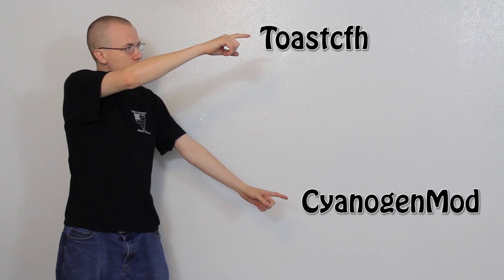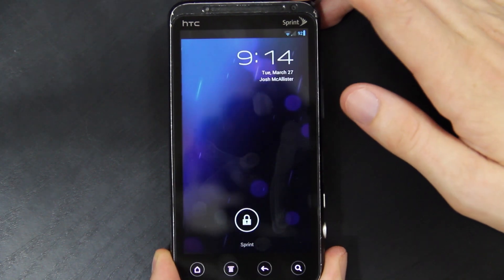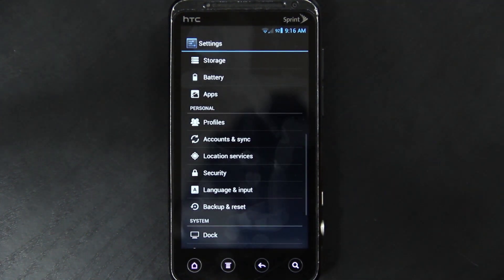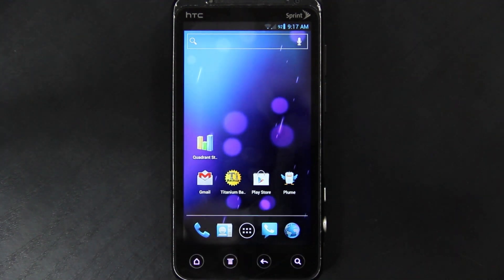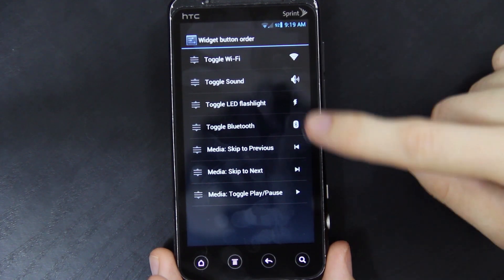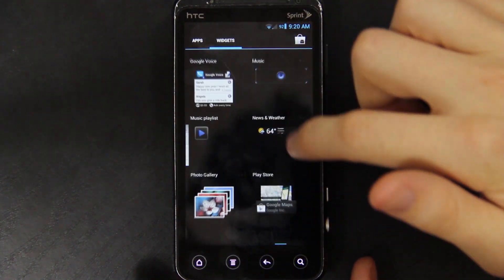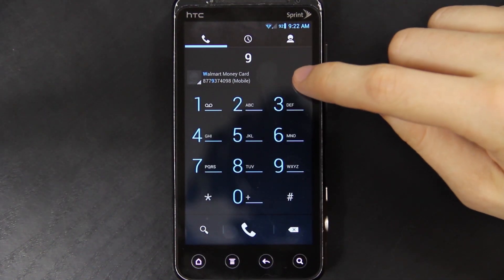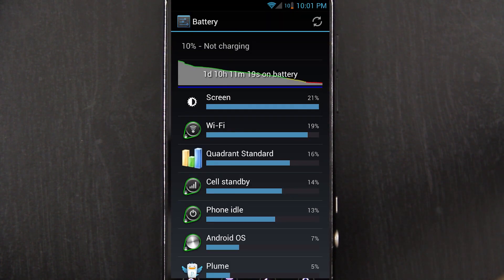Review Of @toastcfh's CM9 Rom For The HTC Evo 3D!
CyanogenMod 9 Nightlies are available!

I made a video on how to install this rom, if you want to watch it!

Link to download the CM9 rom for the HTC Evo 3D, thanks to Toastcfh!

The Google Addons can be found here, I also have a mirror!
(Click on the newest one!)

If you're unable to download it, or if it's unavailable,

I found this awesome article about my Music Bullet review accidentally!